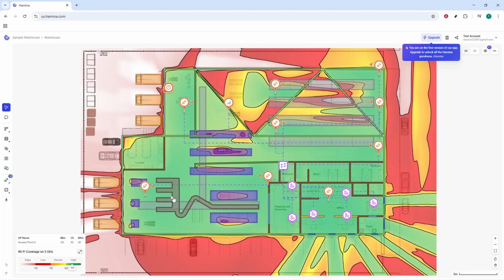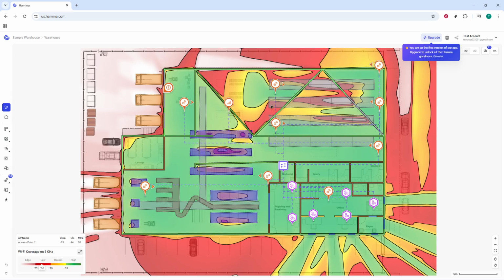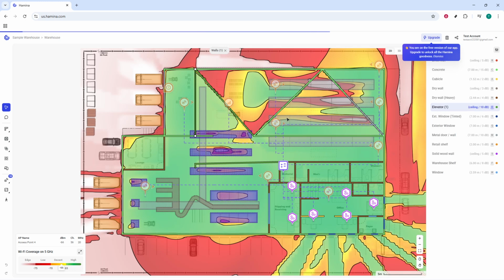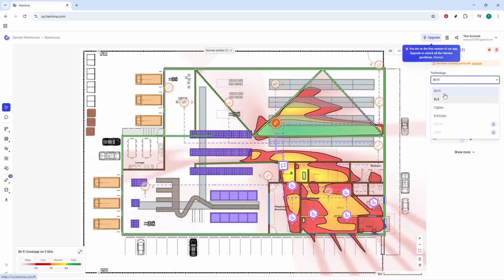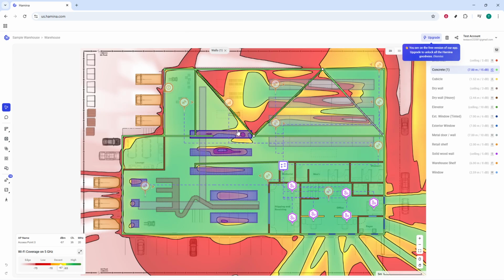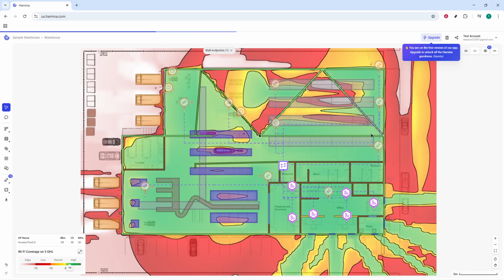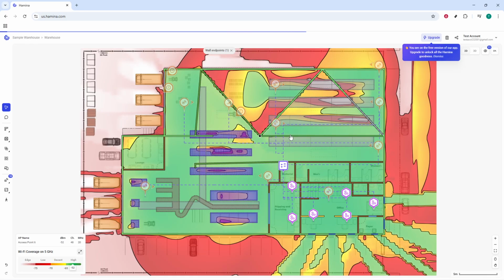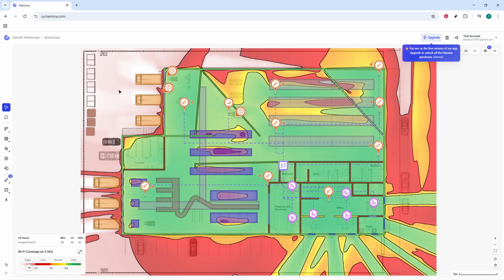How To Edit Objects In Hamina (Full Guide)